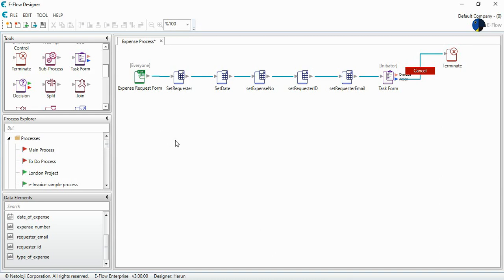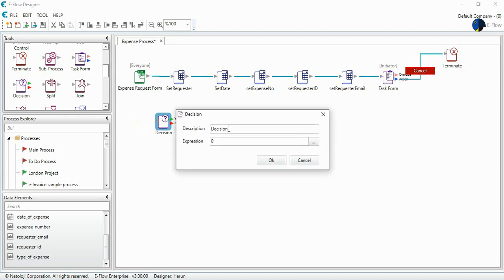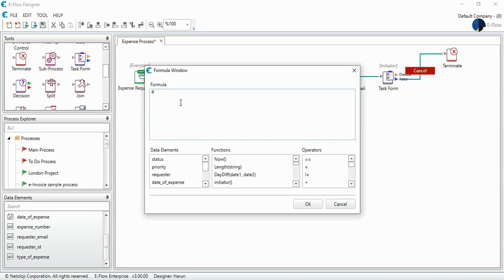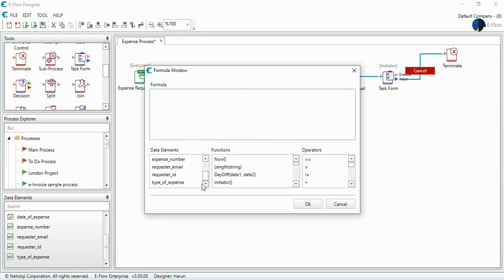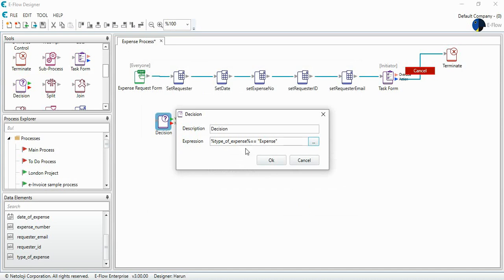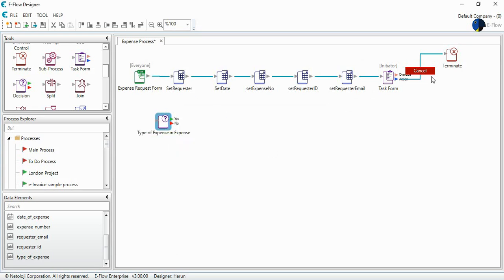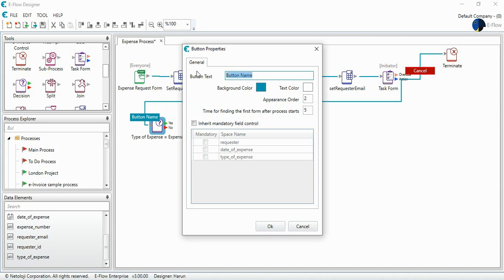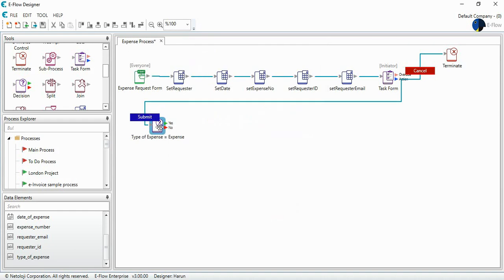How to use "Decision" tool while designing an Expense Process in E-Flow